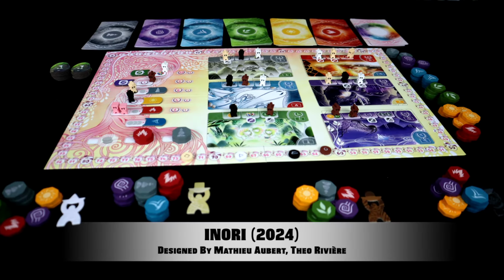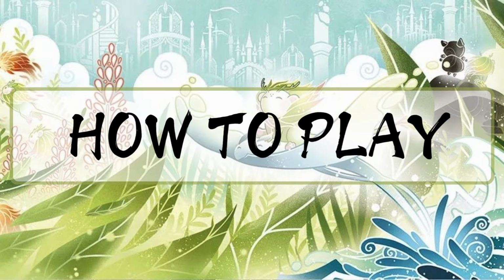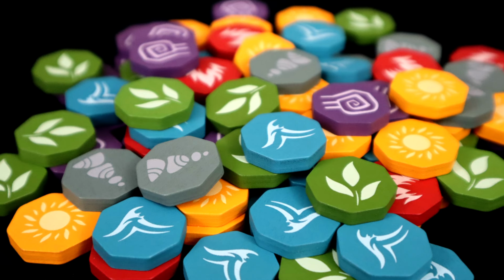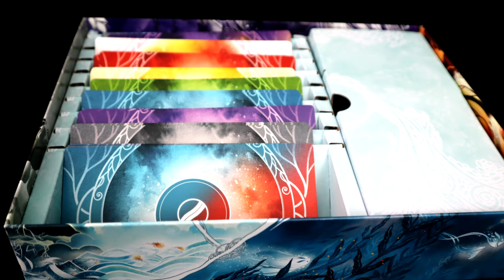Inori - Review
A review and overview of Inori, a 1 to 4 player gentle worker placement game about making offerings to forest spirits.  We talk about how to play,  what comes in the box, how it works at different player counts,  and a lot more.

Inori (2024)
Published by Space Cowboys
Designed By  Mathieu Aubert, Théo Rivière
Art by  Suzanne Demontrond

(our copy was provided for review)

00:00 - Intro
00:32 - How To Play
01:56 - Components
02:59 - Replayability
03:39 - Player Count
04:19 - Final Thoughts

Our Links:
Kickstarter page for our game  Last Week of Summer: